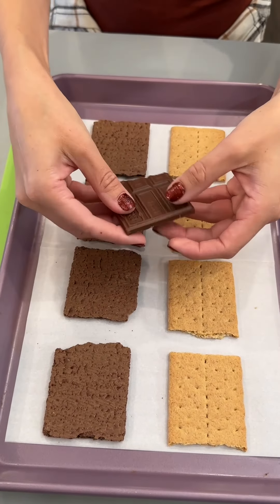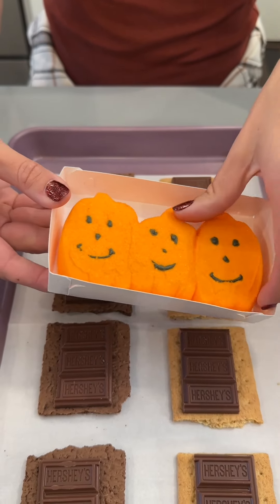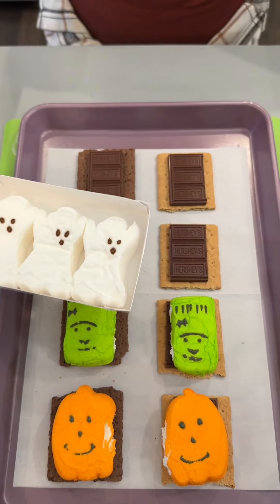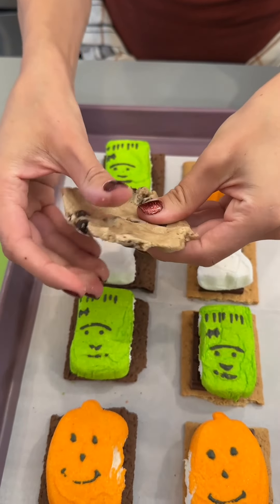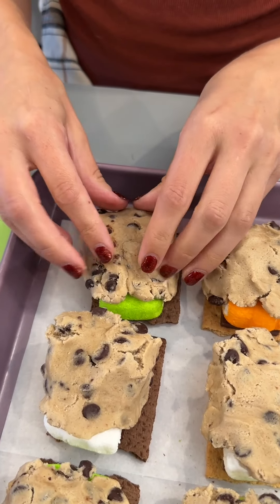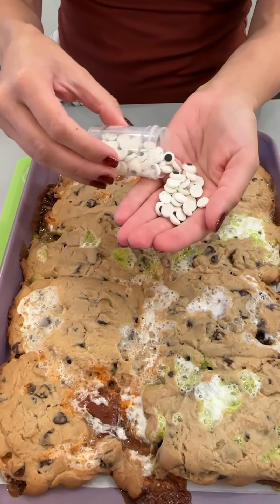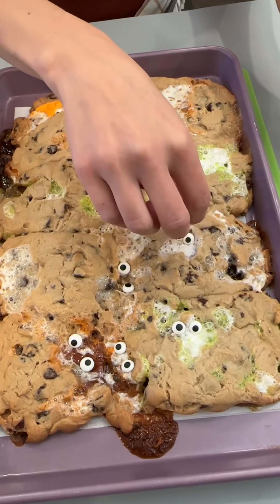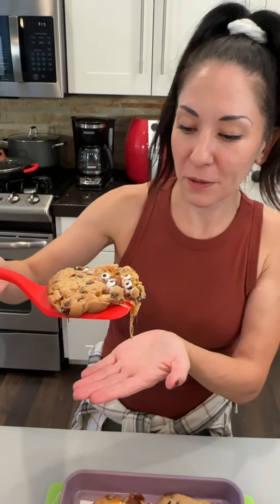kids love this fun spooky treat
smores cookies with googly eyes!